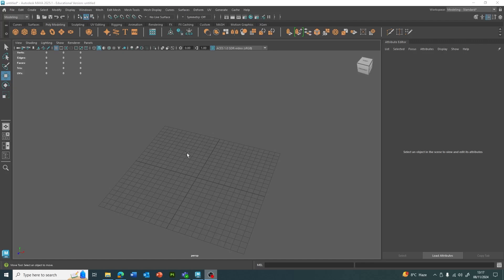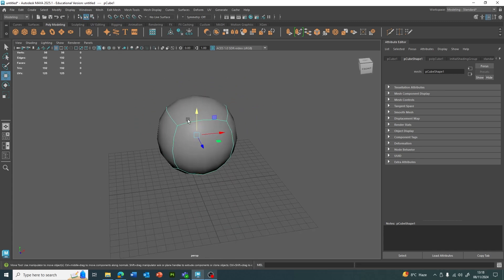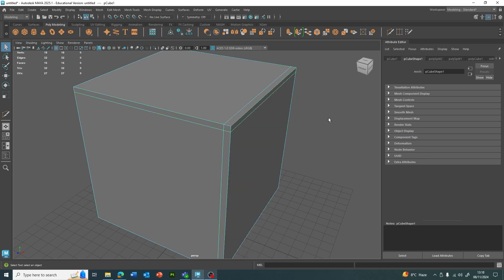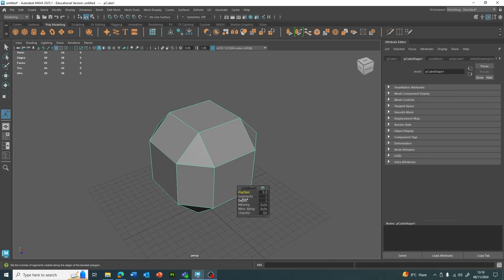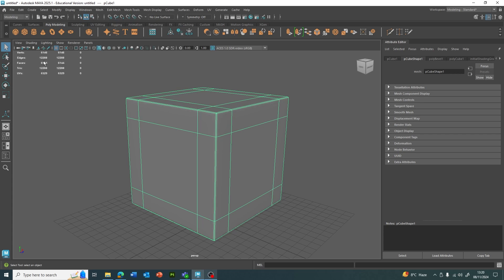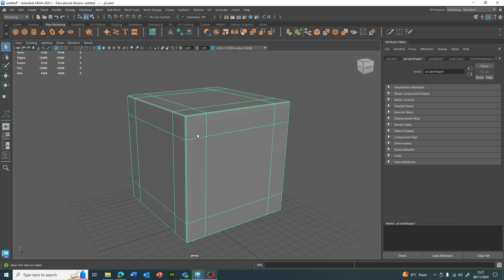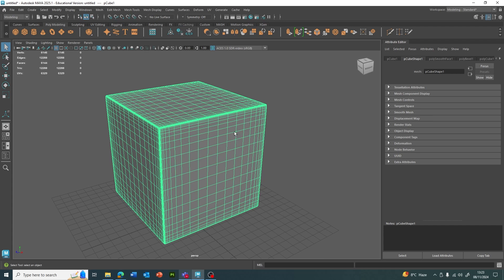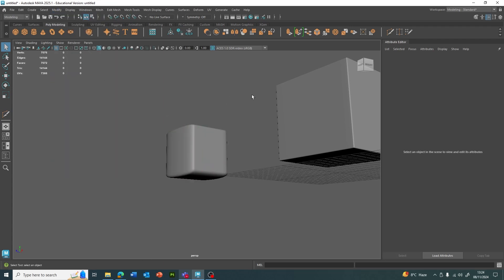How to get a quick high poly model in Maya 2025 - Smooth Mesh Preview, Holding edges, Bevel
A video that shows how you can utilise the smooth mesh preview in Maya to get a quick high polygon version of your model. We go over how we can use the multi-cut tool to create holding edges and how to use the Bevel for the sae effect. This can allow you to get a smooth model quickly without having to spend a lot of time adding all of the edge loops yourself.